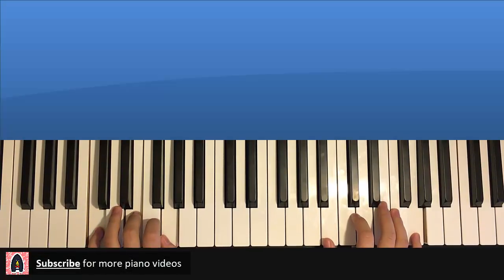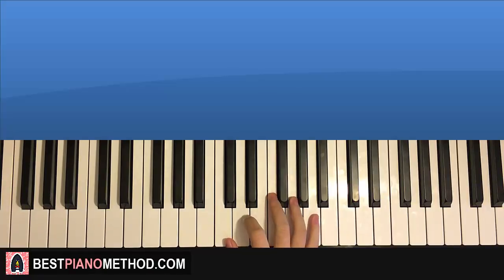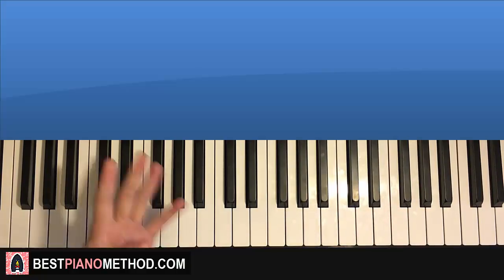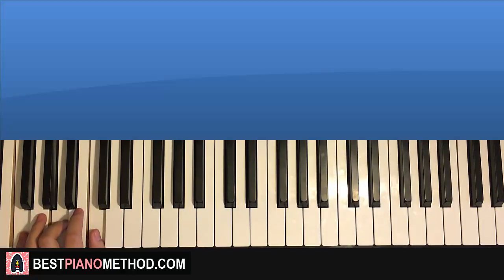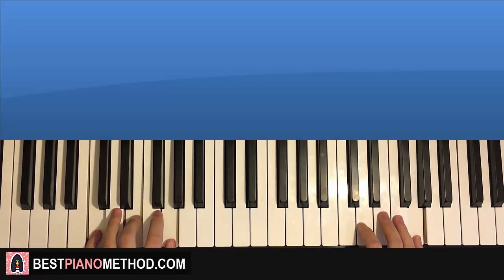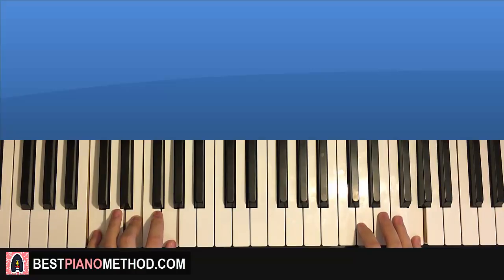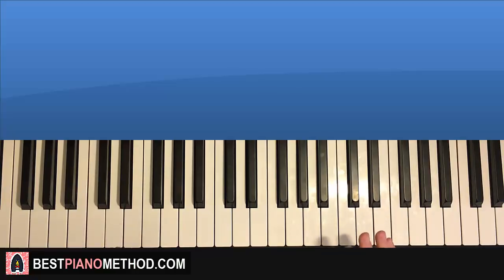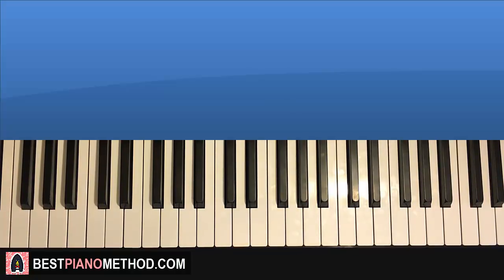How To Play - SONY PICTURES Intro (PIANO TUTORIAL LESSON)